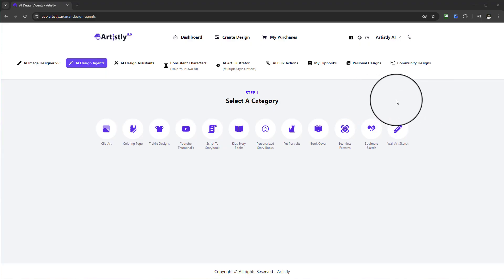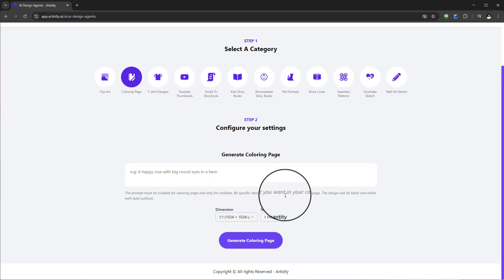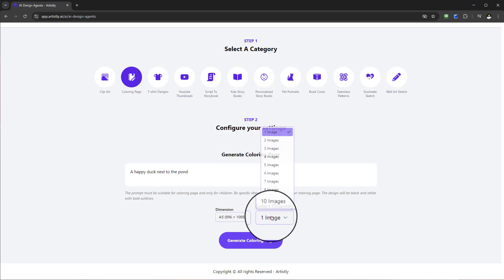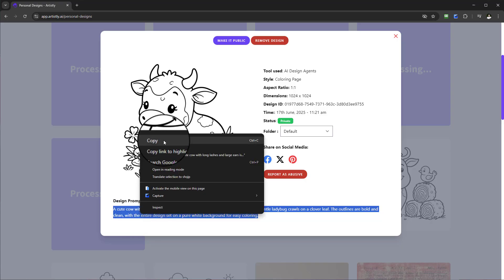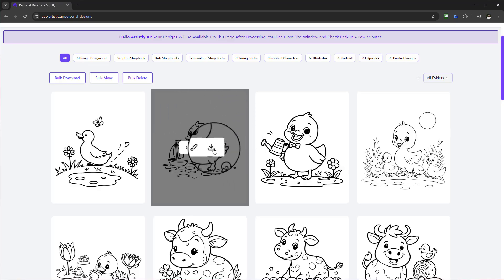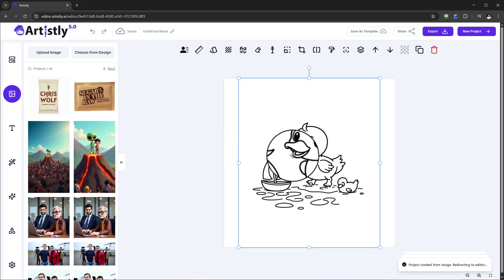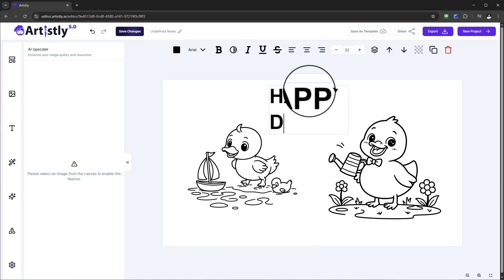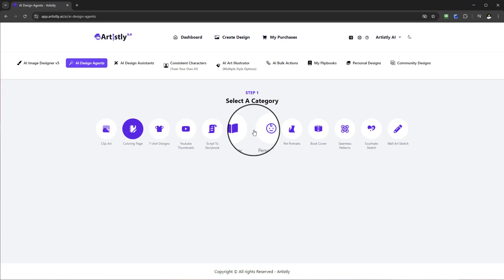How To Create a Colouring Page in Artistly AI